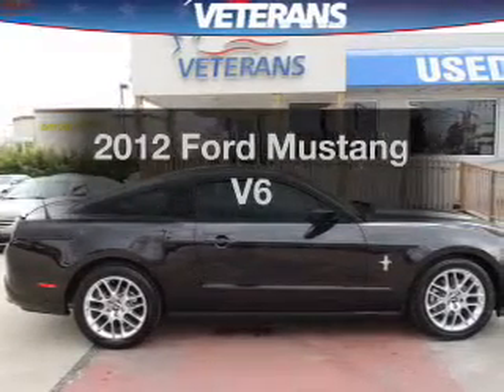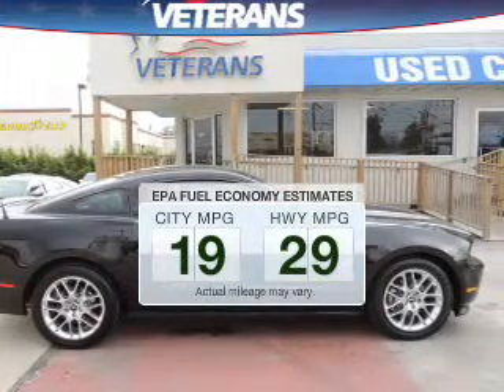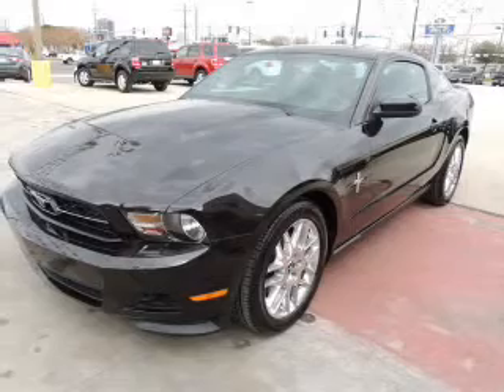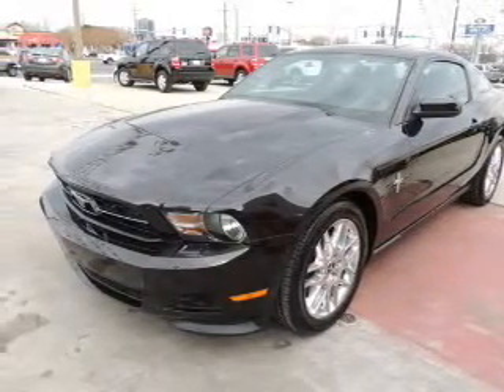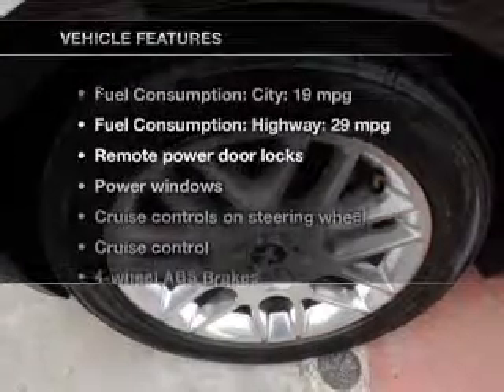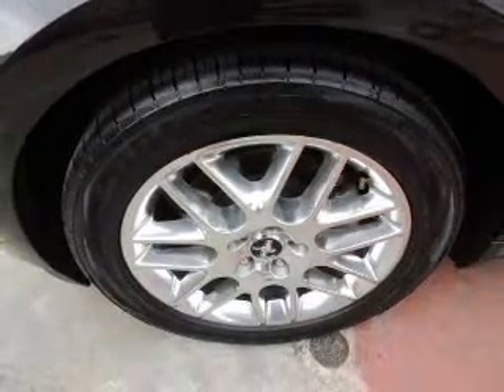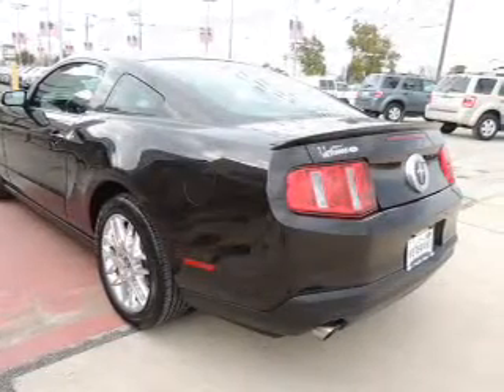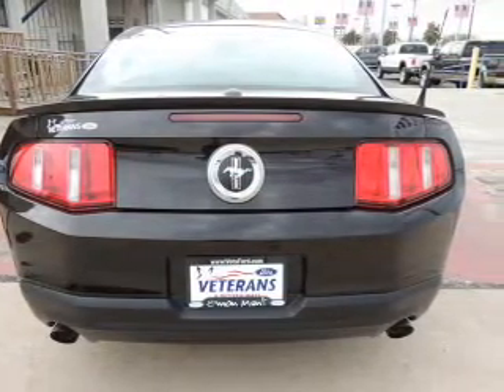2012 Ford Mustang - Metairie LA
Phone:
Year: 2012
Make: Ford
Model: Mustang
Trim: V6
Engine: 3.7 liter 6 cylinder 24 valve
Transmission: 6-Speed Automatic
Color: Dark Purple
Mileage: 34080
Address:
3724 Veterans Memorial Blvd